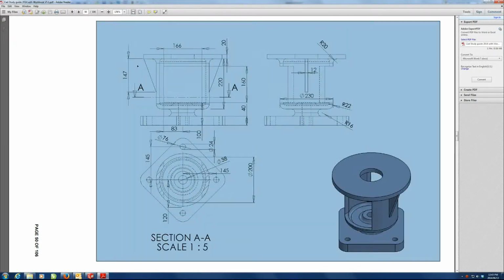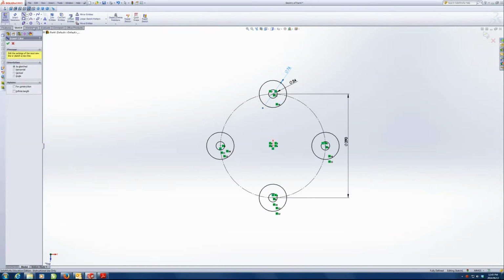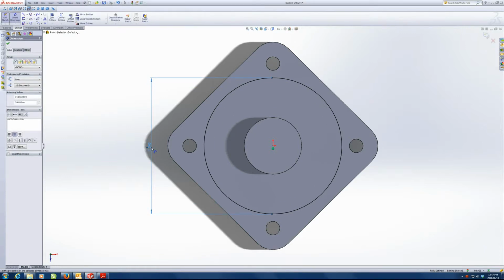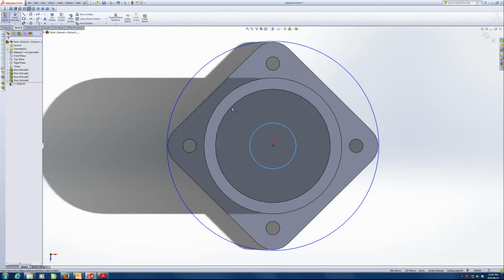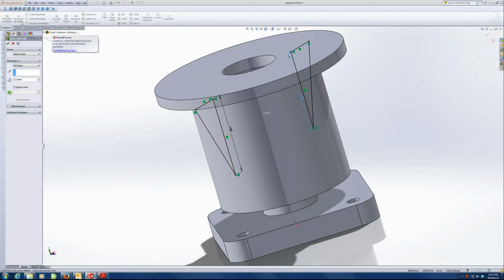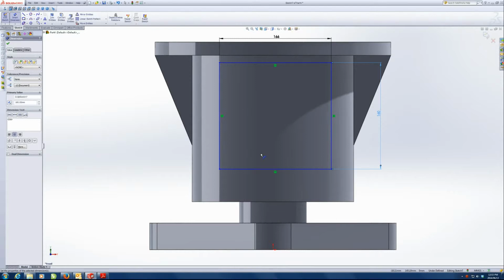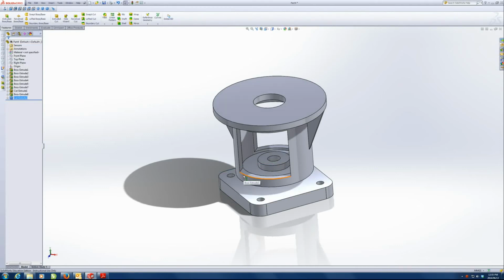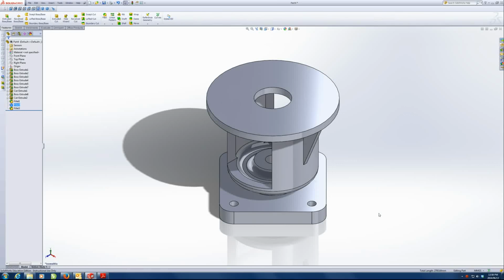Solidworks Lesson 2 Extesion Work 20